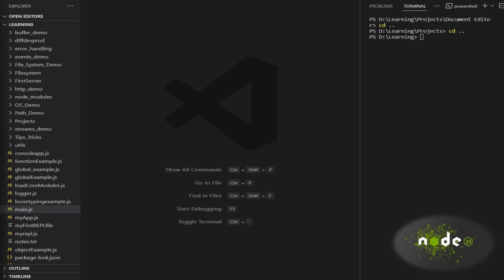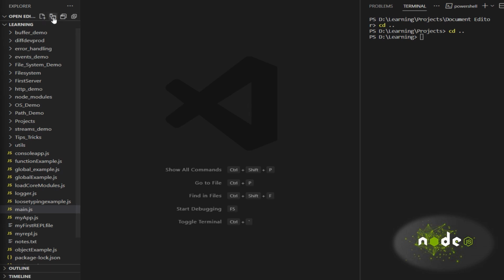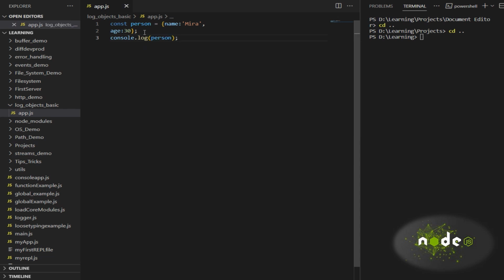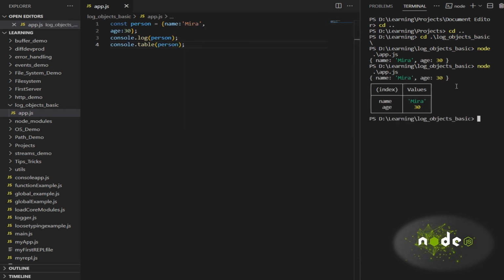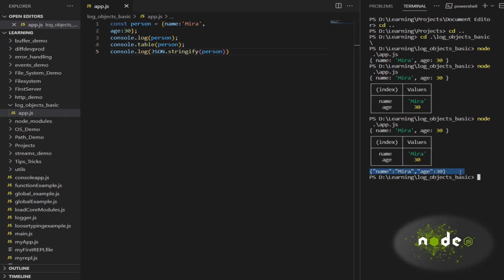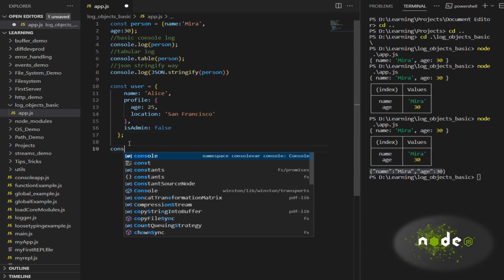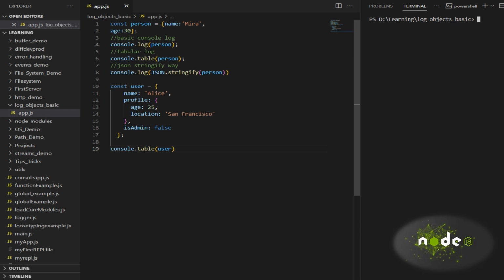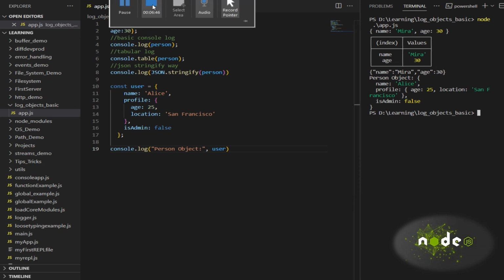Node.js | Section 20 | Mastering Object Logging | Debugging & Monitoring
Hi All, Welcome back to NodeJS tutorial course.

In this tutorial, we’ll dive deep into the best methods for logging objects in Node.js! Whether you're a beginner or experienced developer, understanding how to log data effectively is key to debugging and maintaining your application.

We’ll explore:

- How to use `console.log()` for basic object logging
- Advanced logging with `console.dir()` for nested objects
- Best practices for logging complex data structures

By the end of this video, you'll have all the tools you need to make your Node.js logging more efficient and clear, making debugging and application monitoring a breeze.

- Node.js logging best practices
- How to log in Node.js
- Logging in Node.js applications
- Node.js logging libraries
- Node.js log management
- Structured logging in Node.js
- Node.js logging with Winston
- Debugging logs in Node.js
- JSON logging in Node.js
- Efficient logging in Node.js
- Node.js error logging
- Logging strategies for Node.js
- Advanced logging in Node.js
- Node.js logging examples
- Console logging in Node.js
- Node.js logging tools
- How to use Pino for Node.js logging
- Node.js production logging
- Node.js logging framework comparison
- Secure logging in Node.js